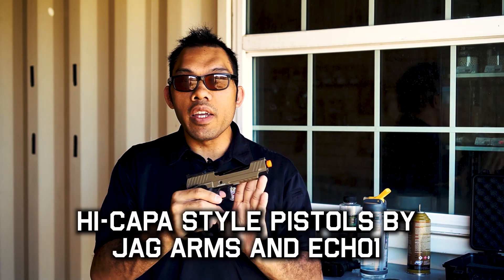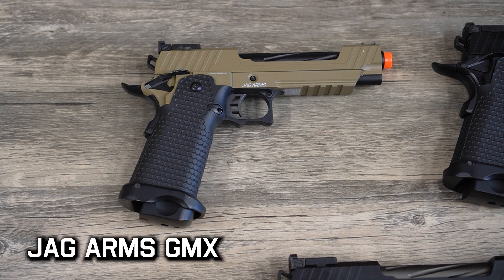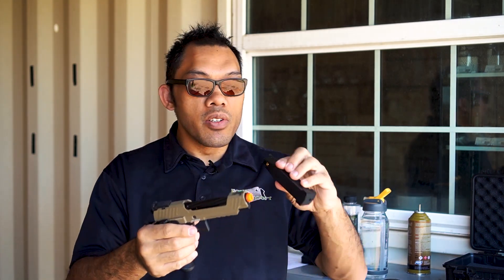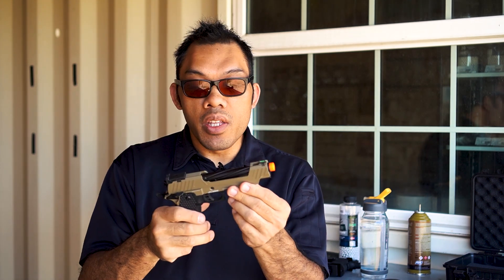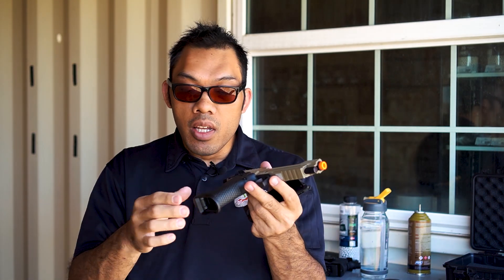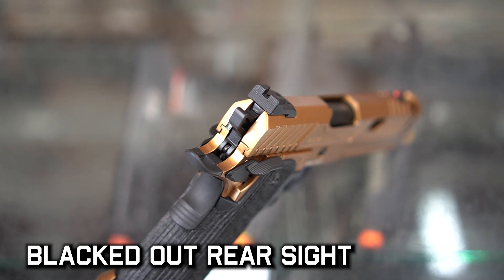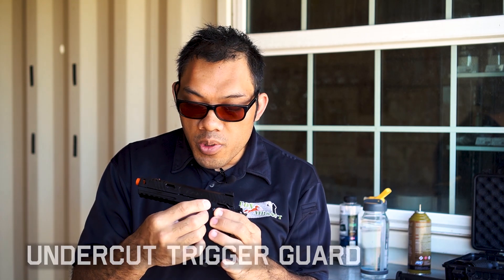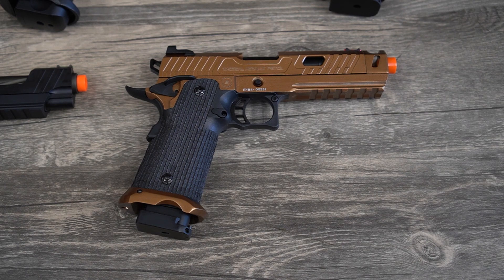JAG Arms and Echo1 Hi CAPA pistols | Fox Airsoft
The Hi Capa is a style of pistol that you might have heard by name. What is a Hi Capa? The original Hi Capa is based on a design out of Japan and now we are getting a wide variety of replicas from JAG Arms and Echo 1. These are budget friendly and give you that high capacity/wide body 1911 feel that is synonymous with expensive custom pistols. We're going to talk about the JAG Arms GMX-1, JAG Arms TTI Combat Master, and the Echo1 TAP (Tactical Assault Pistol).

Like Fox?

Fox Airsoft
10244 S Progress Lane
Parker CO 80134